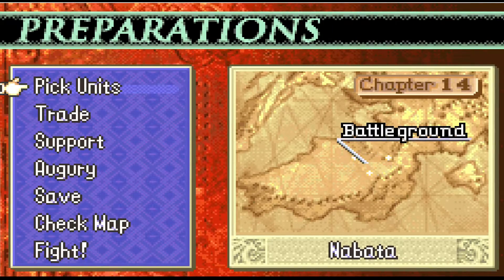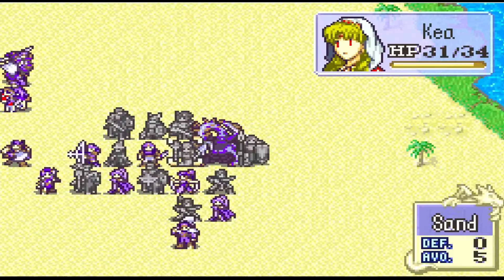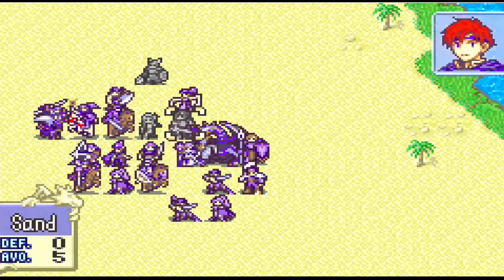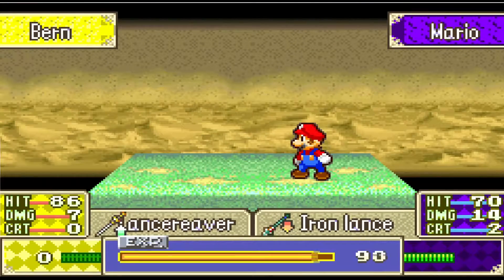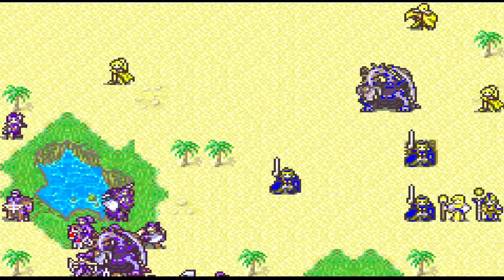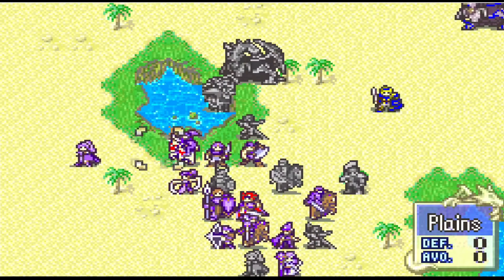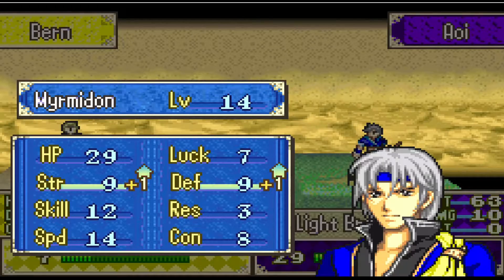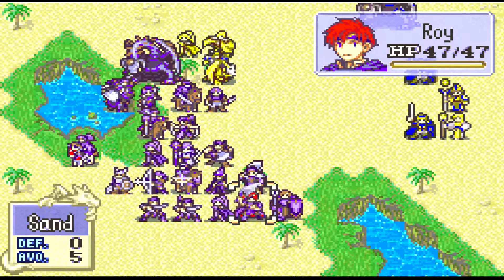Fire Emblem: The Binding Blade - Purple Version (Mod) - Episode 69: Beach time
Steppin' on the beach now, not desert.

Hello, this is my first Fire Emblem ROM hack made by me, Drew/Shiv. This is as you can tell a mod of Fire Emblem: The Binding Blade.  I spent three months working on this mod and how my two friends Tyler and Brandon, will do a blind play through of it along with me. The game is still slightly unstable, but completely playable from start to finish in its current state thankfully. I am more than happy to distribute this mod to anyone out there that also wishes to give it a go, and would be tremendously appreciative and even flattered if anyone participates in giving this mod even a bit of play time. I am entirely open to rational, constructive criticism as well to better improve the mod as well. With all that out of the way, I'll provide some essential links to give more insight on the mod.

This mod alters all the maps, an almost entirely new cast of characters, a plentiful amount of new weapons and items, some balancing to weapons and classes as I saw fit, and so much more and everything else explained in this changelog document here:

The growth rates of each of the characters are also provided in the document above, however if the link in there to the growth rates chart for whatever reason, here that is as well:

I of course cannot supply or distribute a vanilla copy or a modded copy of the ROM, since that is illegal. I can however provide an IPS patch in which you can patch your vanilla copy of Fire Emblem: The Binding Blade to play the mod. Both the patch and patcher are linked below:

If the patcher in the link above isn't working, here is the original site in which to download it from as well: (mirror download for patcher).

Though everything in this mod is credited to me, I would like to make clear that the character portraits, map sprites, item sprites, and battle animations are not of my own making, I simply borrowed them from free "workshops" online generously given to the public to use, and I will link to credit them below on where the source of all of these are from. I will take some little credit in the fact that I did recolor all of the character portraits, battle animations, and map sprites to my own liking.

I'd like to thank the FEUniverse community for answering so many questions I had in the process of learning how to use FE Builder towards me making my first and probably last mod.

If you have any questions, criticisms, or comments that you wish to message me about regarding the mod, feel free to on Discord at Shiv#9664.

Thanks to anyone that watches these videos, and thank you especially to anyone who conclusively decides to give this mod a try!